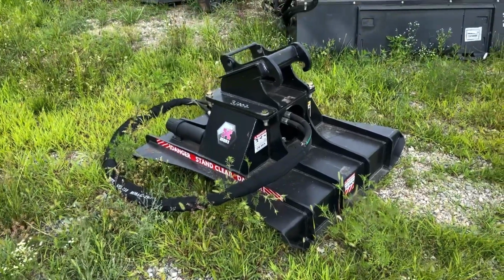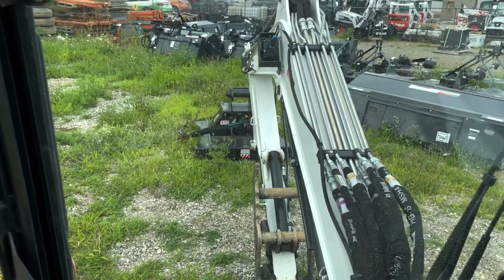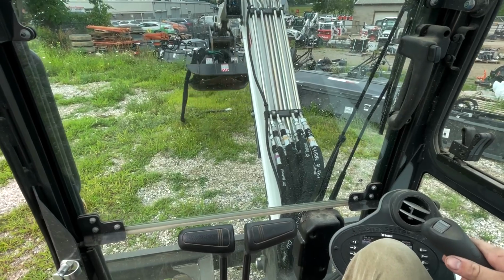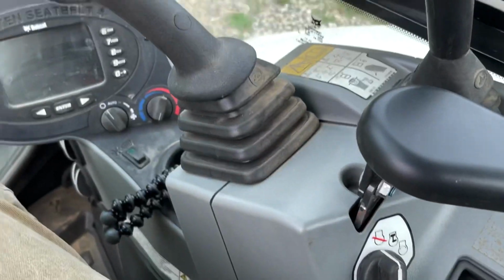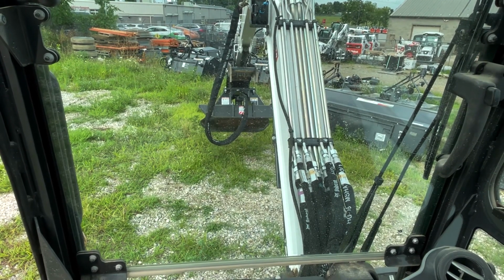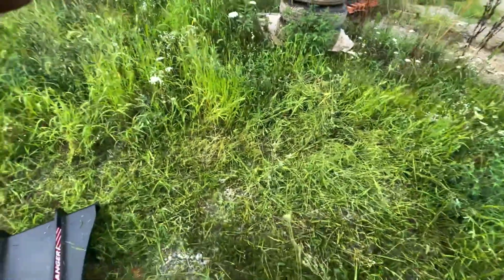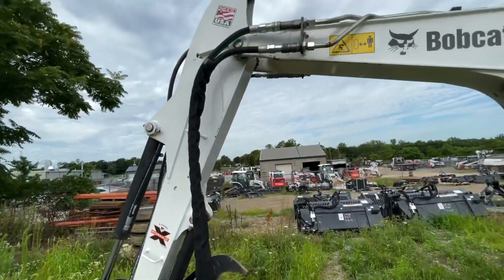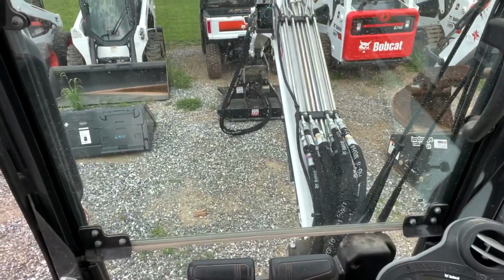Excavator Brush Hog Attachment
Today, we take a look at a brush cutter attachment for mini excavators. This model is a Vail 42”. The excavator being used is a Bobcat E35. Enjoy!